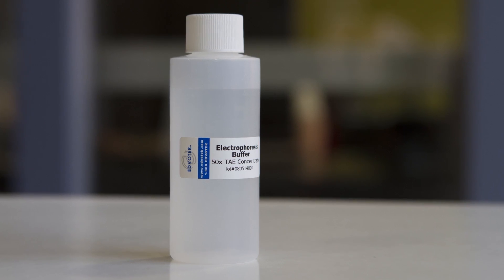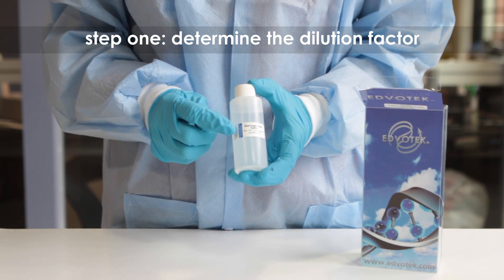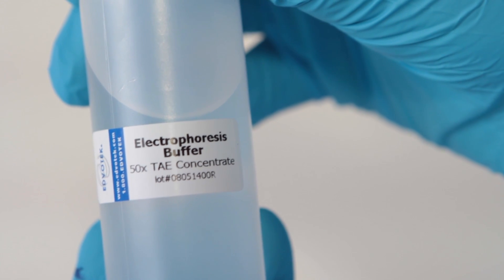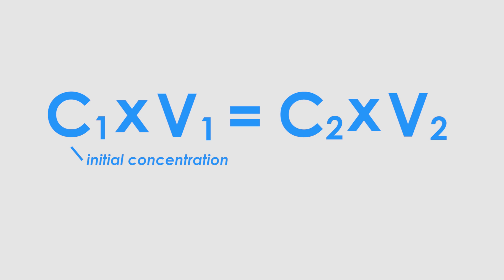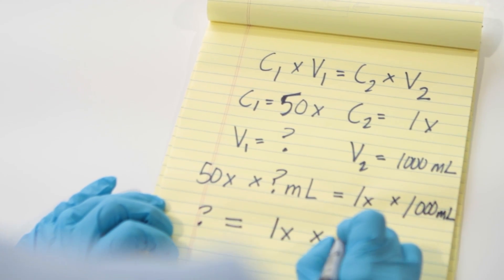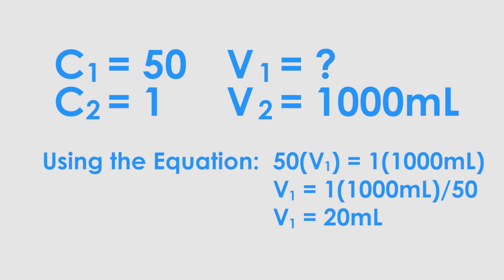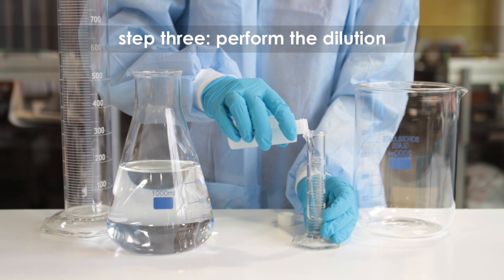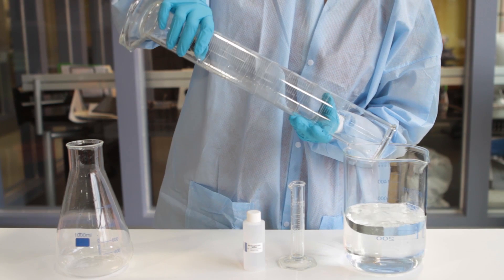Diluting a Concentrated Solution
When asked to dilute a solution, students (and sometimes teachers) tend to panic! A dilution is a common laboratory technique used for preparing reagents and solutions. Though we all know what it means to ‘dilute’, sometimes one can be confused on how to actually perform a dilution.  This video will show you how to prepare a dilute solution of electrophoresis buffer before performing experiments in the biotechnology laboratory.

Try electrophoresis with your students!